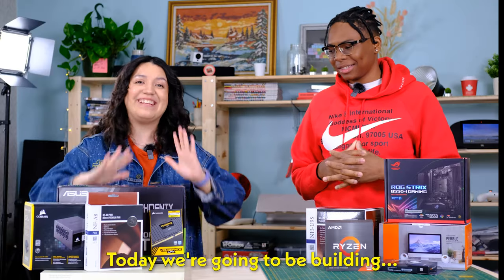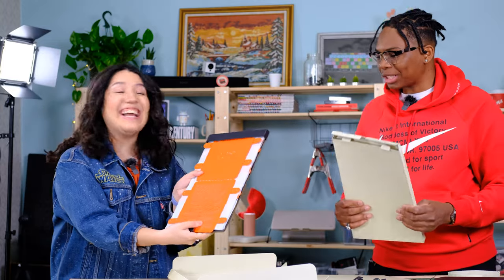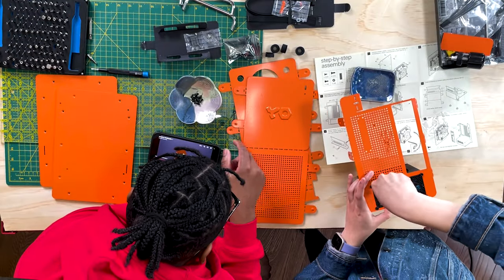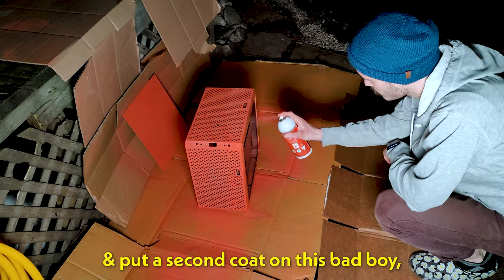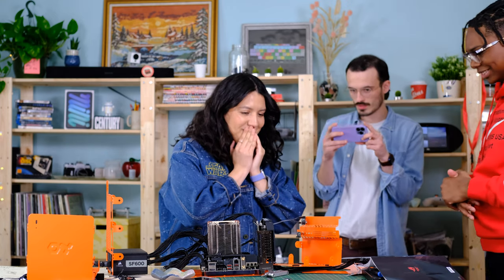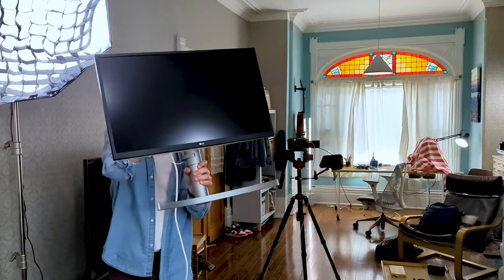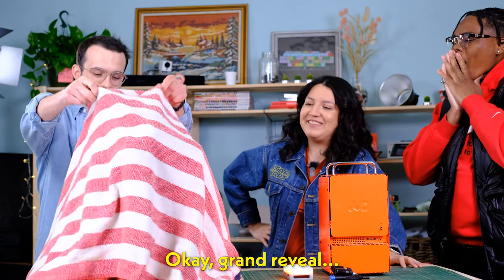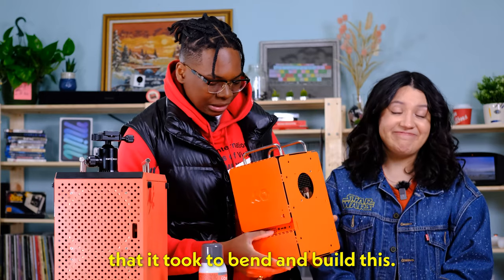Building my first PC in the TINIEST CASE EVER!👶 ft.@ShevonSalmon | ITX 3060 + Teenage Engineering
Pals… I built a PC!
Ever since the Teenage Engineering case caught my eye many months ago, I had been intrigued about building a PC…so… I got a little ambitious & decided that it needed to be part of my first PC build! Because you have to bend it from scratch, it definitely becomes way easier if you got an extra hand or two  (Thankfully I had the coolest pals ever -- Shevon & Brad) to help me in my journey. 💕

The result is this very chaotic video, that truly represents the energy that day LOL

Hope y’all enjoyed the process and maybe get inspired to build a PC if you’ve been wanting to do so! 😉

PS: Brad apologizes for the audio (Sabotage 5+) 🤣
🖥️ PC Parts I used:
🟠Teenage Engineering Computer -1 PC Case:
🟠 AMD Ryzen 9 5900X:
🟠ASUS ROG Strix B550-I Gaming AMD
🟠Samsung 970 EVO Plus Series - 2TB
🟠Corsair Vengeance LPX 32GB (2x 16GB):
🟠Noctua NF-A8 PWM fan didn’t fit😢, so I replaced it with a GDSTIME 80mm x 10mm 8cm 12V DC Brushless Cooling Fan:
🟠Corsair SF Series, SF600, Power Supply:
🟠Noctua NH-U9S CPU Cooler:
Find us on:
Alex:
🎥👩🏻‍💻GEAR I USE
- Fuji X-S10 with 16-80mm lens
-Fuji X-T3 with 16-55mm lens
- RØDE Wireless GO II + PowerDeWise lav mic
- 128 GB Lexar SD Card (250MB/s)
- Neewer 660 RGB LED lights
- Aputure Amaran 200x with Godox SB-UE 80cm / 31.5in softbox
- Aputure Amaran P60X video panel light